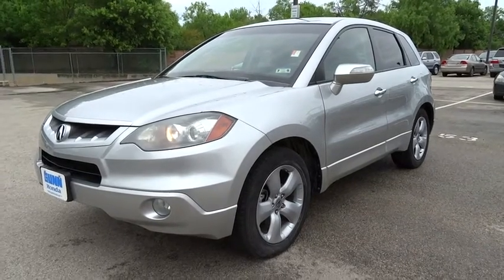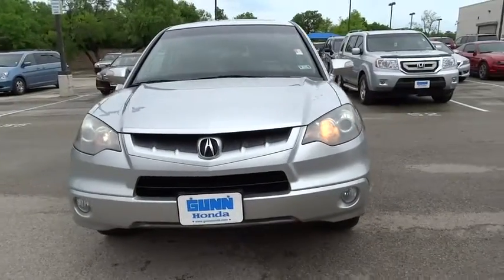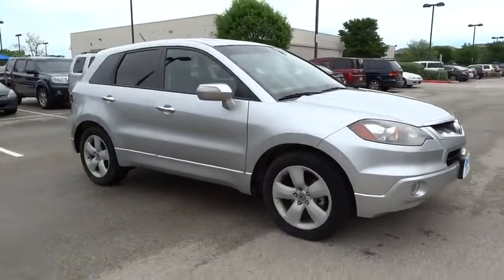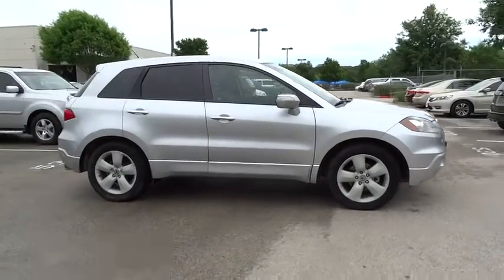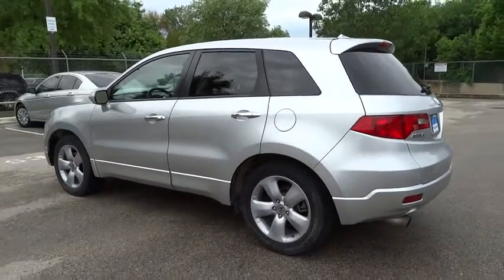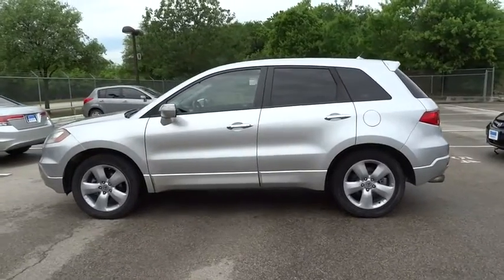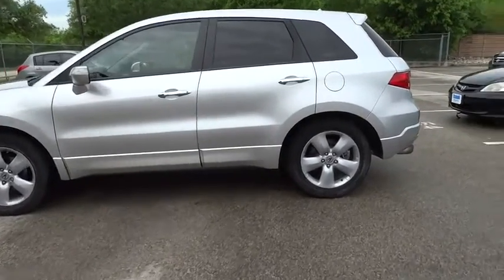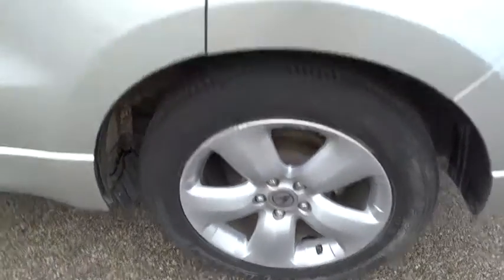2007 Acura RDX San Antonio, Austin, Houston, Boerne, Dallas, TX HA7377C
2007 Acura RDX

Gunn Honda
14610 IH-10 W

Just Arrived** All Wheel Drive*** Safety equipment includes: ABS, Xenon headlights, Traction control, Curtain airbags, Passenger Airbag...Other features include: Leather seats, Power locks, Power windows, Sunroof, Heated seats...